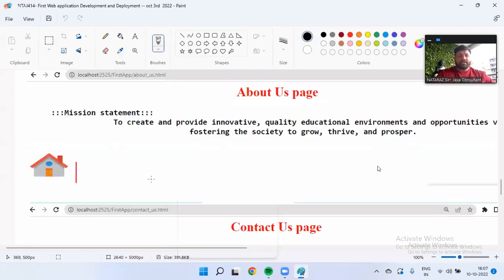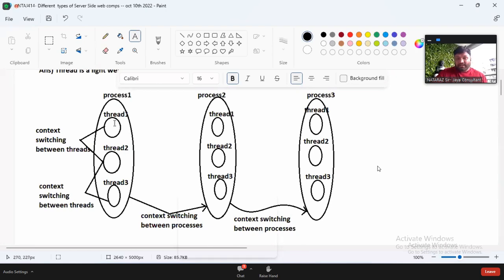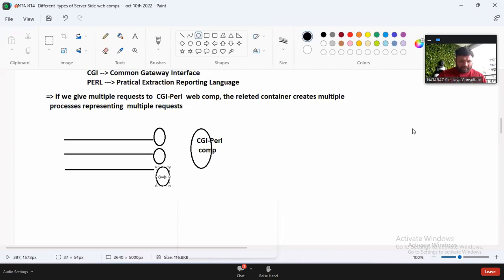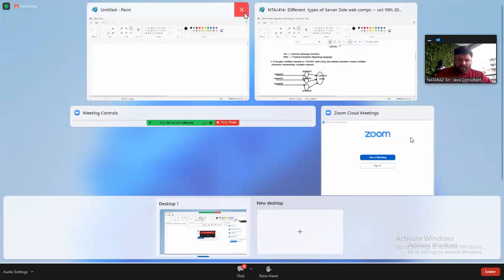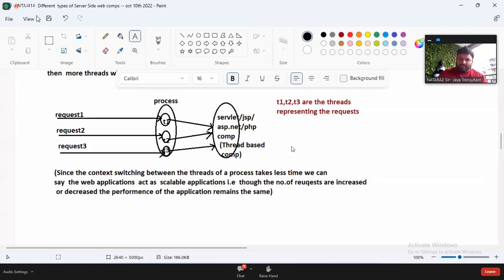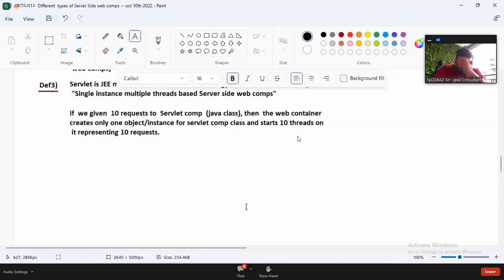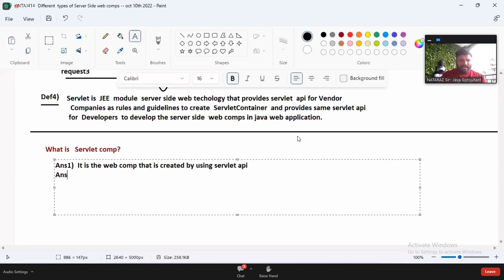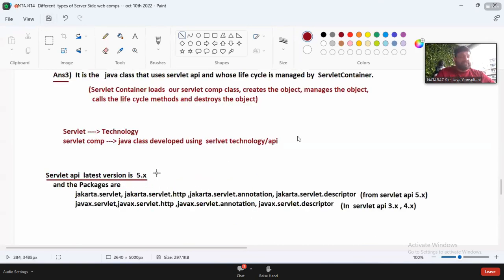servlet container components